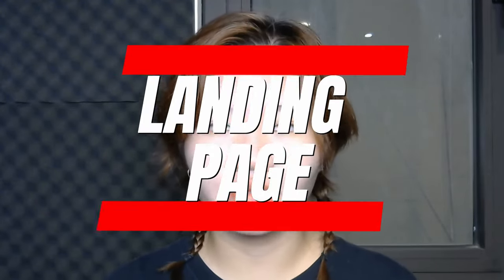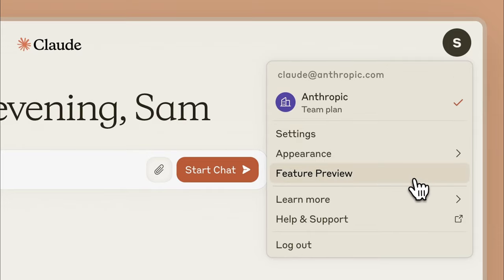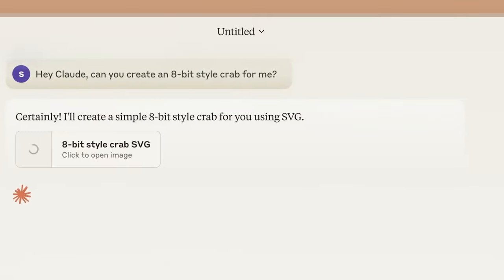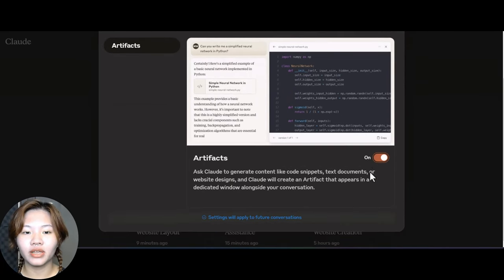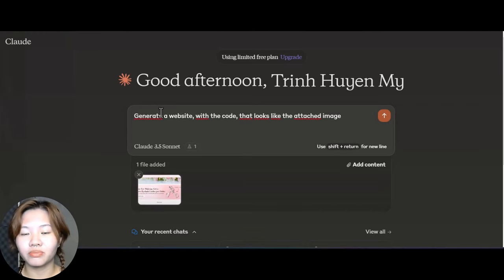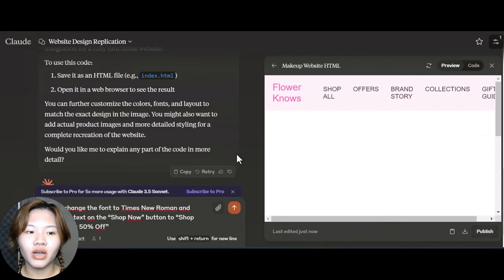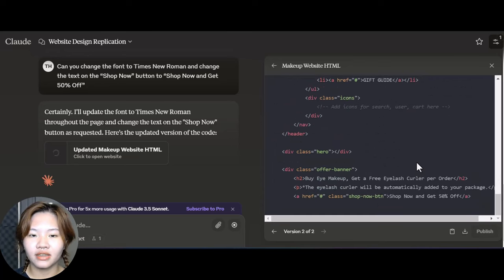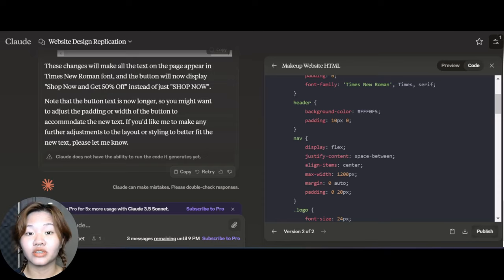How to Build a Website with FREE AI Tools in 10 Minutes | Claude 3.5 | Artifacts | No Code Tutorial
How to Build a Website with FREE AI Tools in 3 Minutes | Claude 3.5 | Artifacts | No Code Tutorial